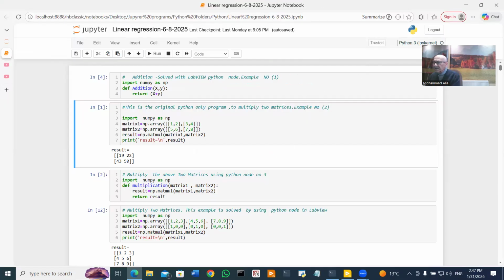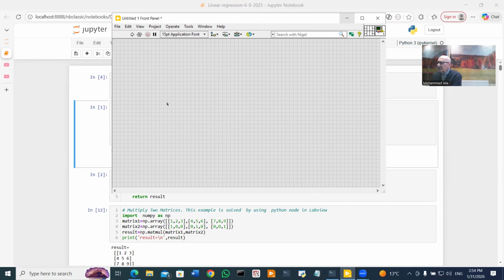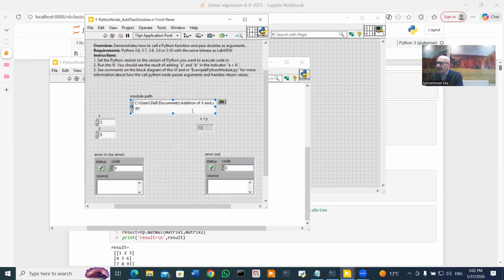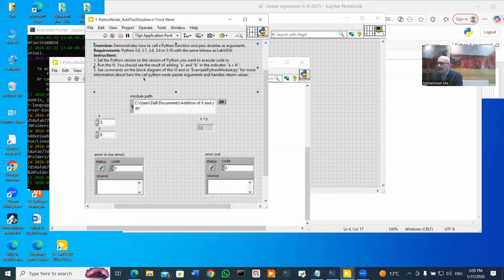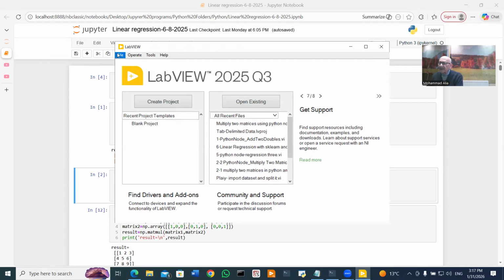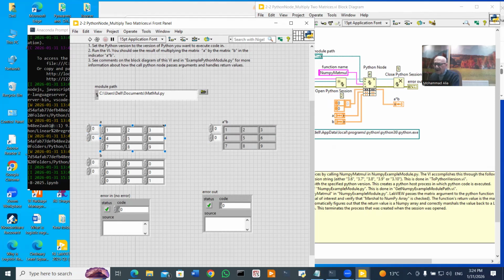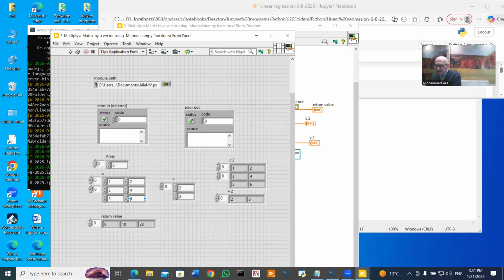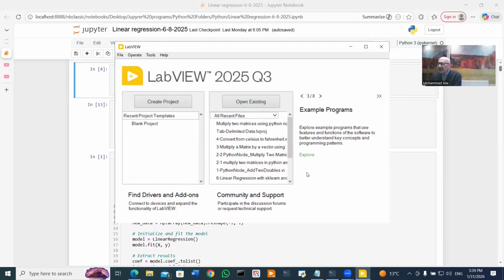Lecture 21 Regression by using Python and LabVIEW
Note: This lecture represents the first part of a tutorial for beginners on using LabVIEW Python node.
1-Importance and merits of using programmable software interface between LabVIEW and Python.
2-Demonstration of five different examples showing basic requirements and practical steps to be followed for successful interfacing by using python node in labVIEW.